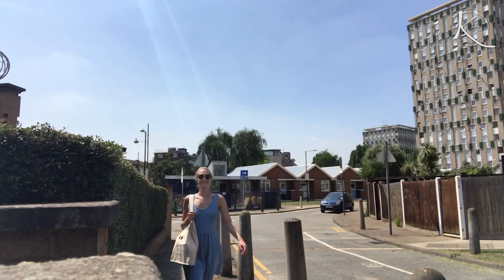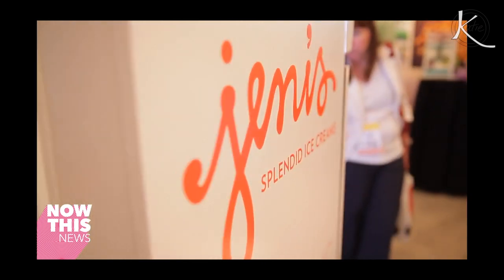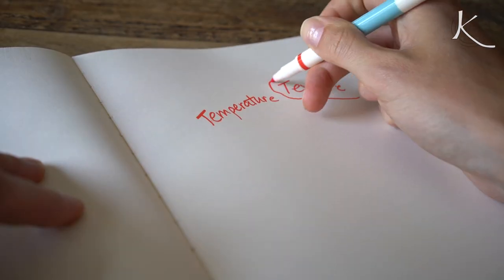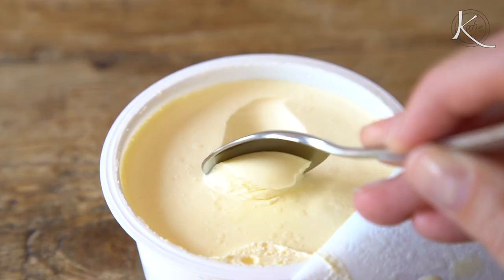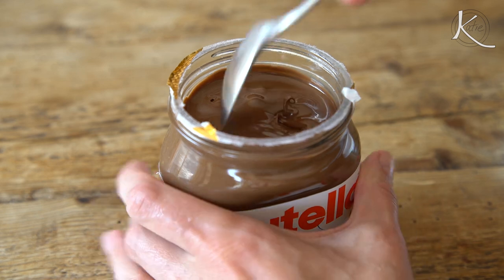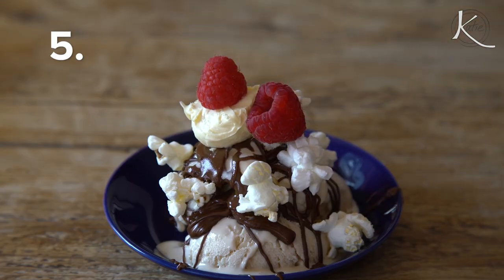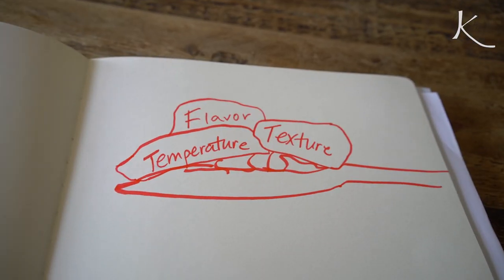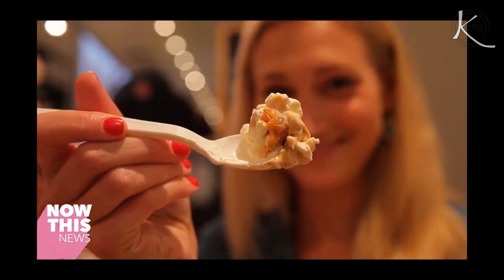How to Make The Perfect Ice Cream Sundae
It is ice cream weather! *cue the applause!!* There are a few components to keep in mind when putting together an ice cream sundae, to ensure the perfect sundae. I take you through those 4 key elements in the video.

My "perfect sundae" theory was inspired by Jeni Britton Bauer of Jeni's Splendid Ice Creams, who gave me a little tutorial on the subject when I interviewed her for NowThis News a few years ago.

Watch the video to see the theory in action, and here's your cheat sheet for creating the perfect sundae. You must have:
1. ice cream -- choose a base flavor
2. sauce -- it should drizzle easily, eg. caramel
3. garnish/something crunchy
4. whipped cream
5. (optional) fresh fruit

I'm about to get married and go on my honeymoon! So I may miss a week of posting here...but I'll see you guys very soon...as a married woman! (WHOA!)